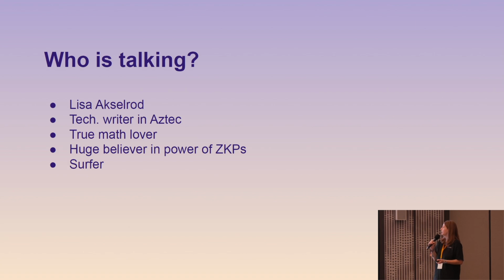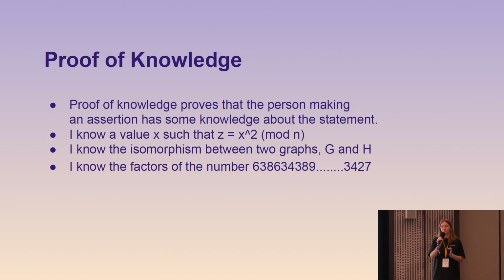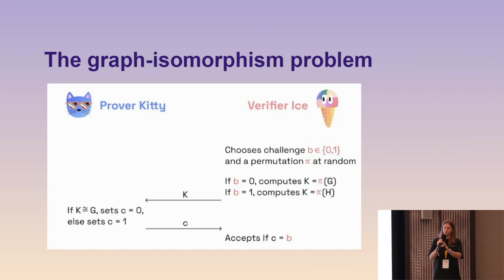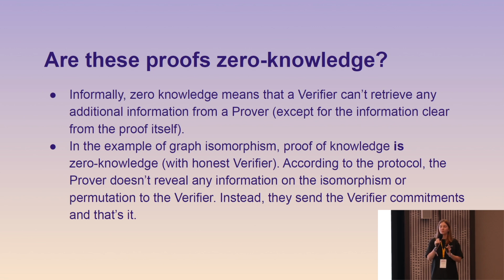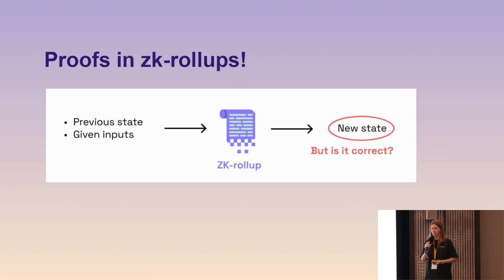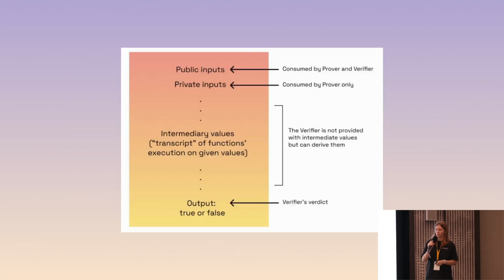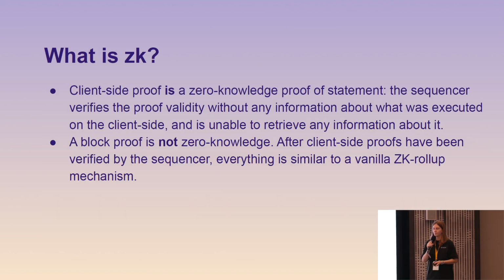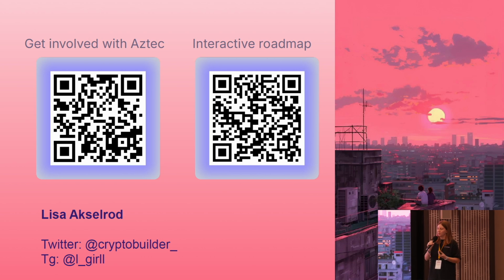Zero-Knowledge in a Nutshell, by Lisa Akselrod of Aztec